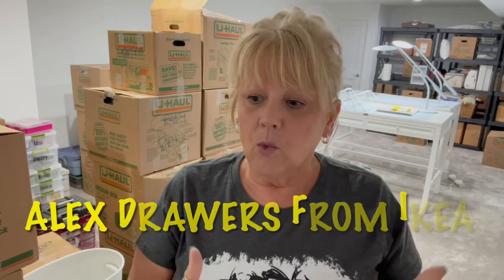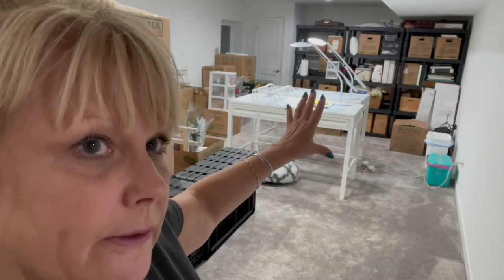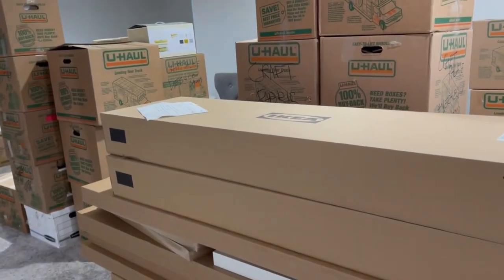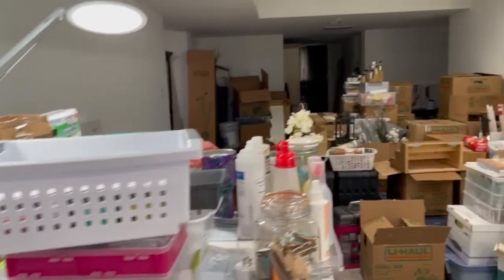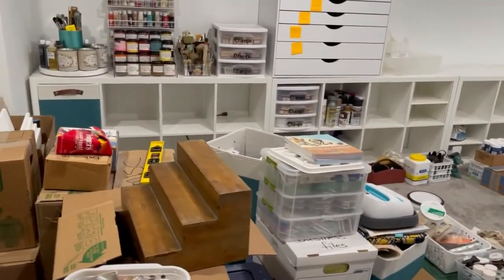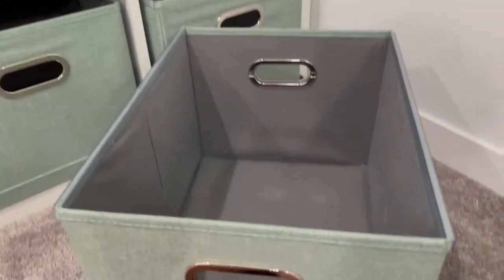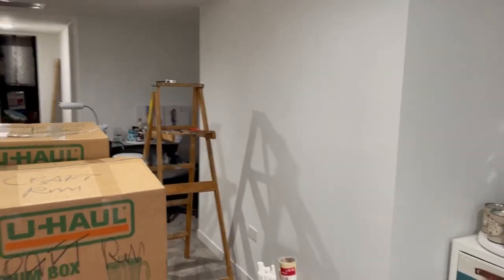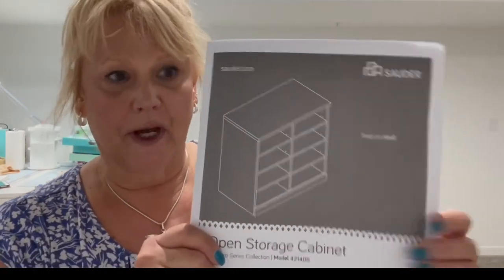Building craft room “palace” from construction to the finished room!￼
We sold our home and I had to move from my beautiful craft palace.  We bought a duplex home under construction. ￼The basement was being finished with a family room, bathroom, small storage room and my new craft palace!  The new room was going to be even larger than my last craft palace and I was thrilled. I also was starting from scratch as the buyer of my old house bought all the furniture in the room with the exception of two of my Martha Stewart craft tables.

The research on new furniture for the room started while we were on vacation. I checked out Home Depot, Amazon, Sauder, style well, IKEA, home visions, Walmart and more.

I decided on the style well which came from Home Depot. The reason for my decision was because the brand had numerous options for the furniture and all of the drawers were supposed to be full extension. What I mean by a full extension is that you can see the entire drawer box when you pull the drawer open. I ordered six drawer units, two desks, a gift wrap station and a file drawer cabinet.

 I ordered all of the pieces and had them delivered and as soon as we were getting settled my husband and I started to open the boxes. As the six drawer units were being opened I found three of them that were damaged inside perfect boxes. Another had the front of a drawer fall off. I decided I wasn't opening the rest or checking anything else out. Everything was going back. I called Home Depot and explain the situation and told them that they needed to come and pick everything up. They actually agreed. So now I was back to square one. I decided on IKEA furniture with the Kallax units.  I also decided on the Sauder brand and it was sold through Amazon, Home Depot, Sauder and Walmart all under different names.